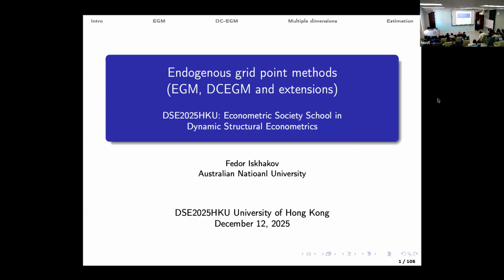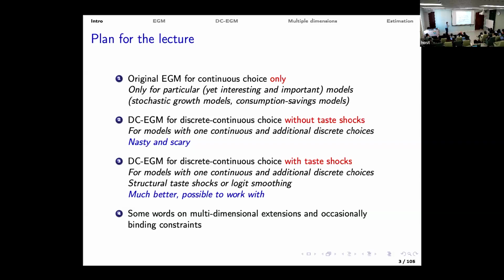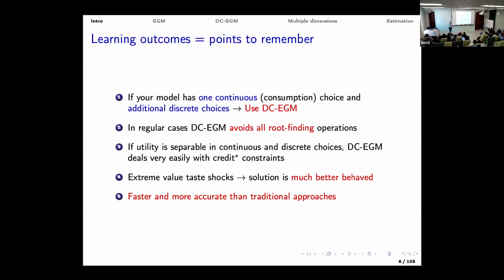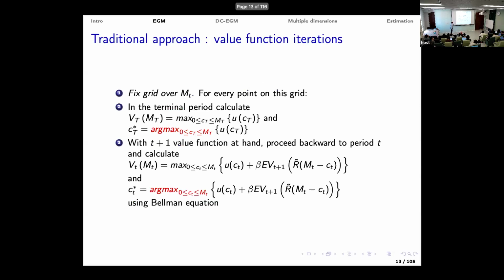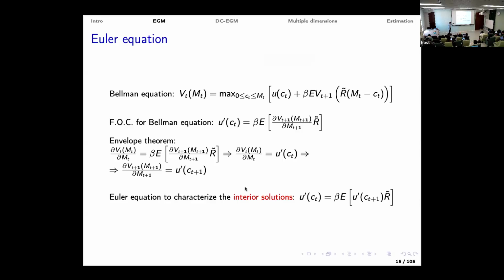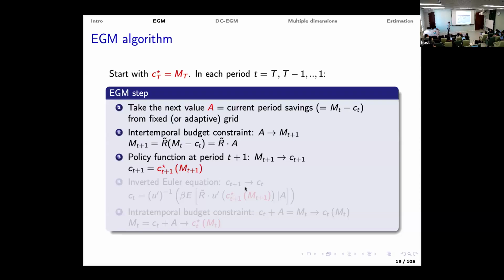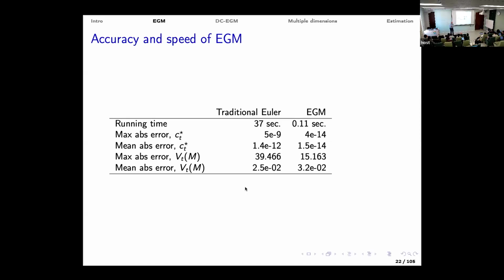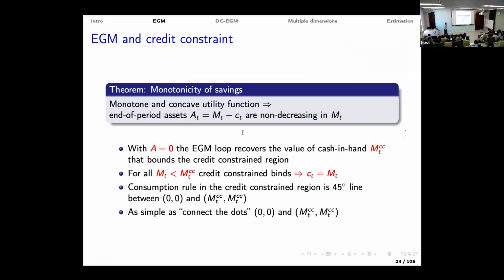DSE2025HKU Lecture12 Fedor Iskhakov (incomplete)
Econometric Society Winter School in Dynamic Structural Econometrics 2025 at HKU
December 8 to 13, 2025
University of Hong Kong
Lecture 12
Endogenous grid point methods (EGM and DCEGM)
Fedor Iskhakov